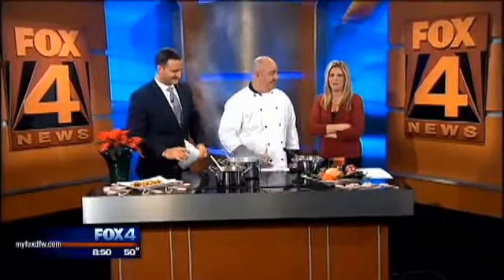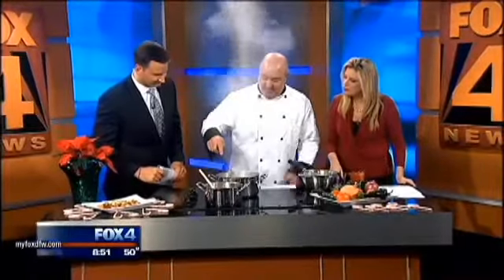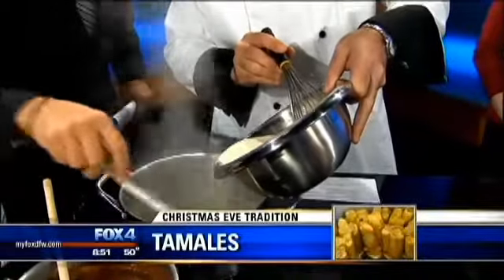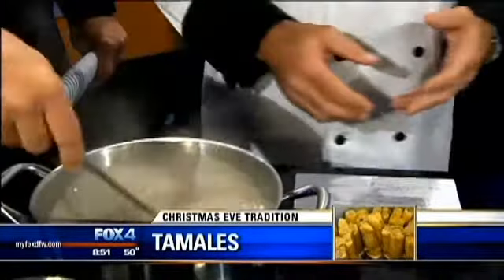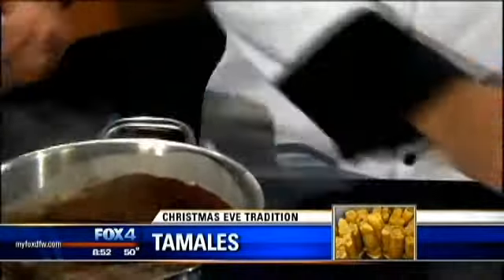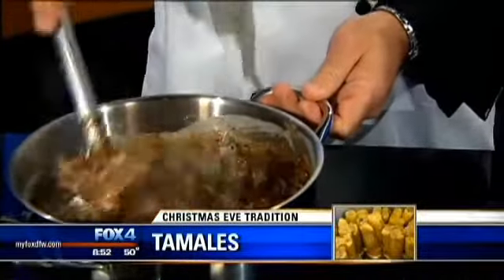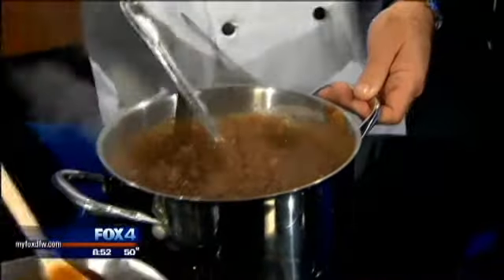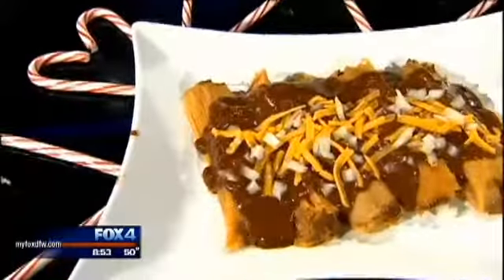Christmas Eve Tamales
&nbsp;Chef Jeff Frankel from Mattito's Tex-Mex makes chili con carne for Christmas Eve tamales.